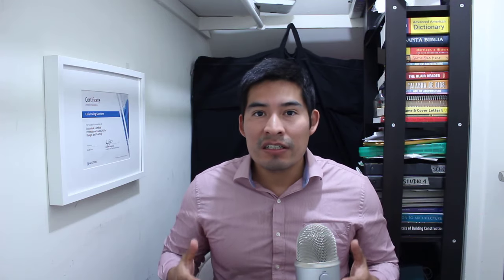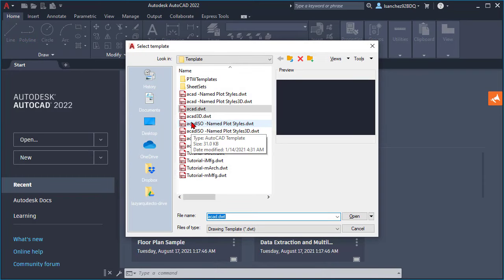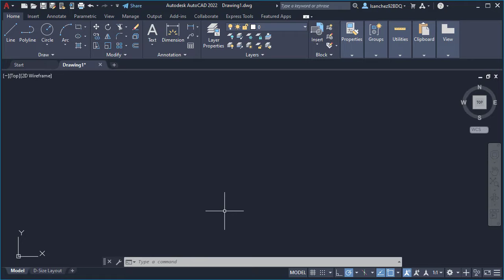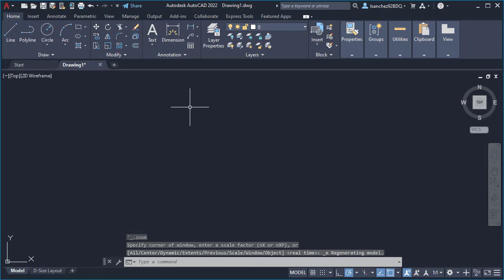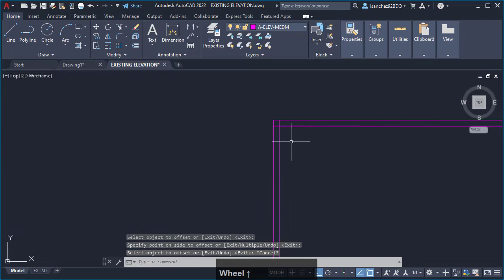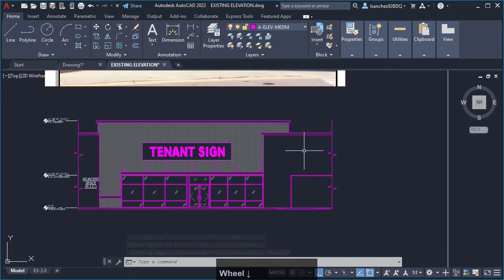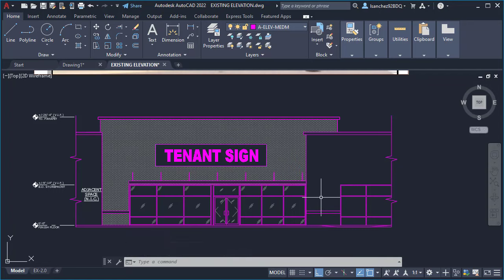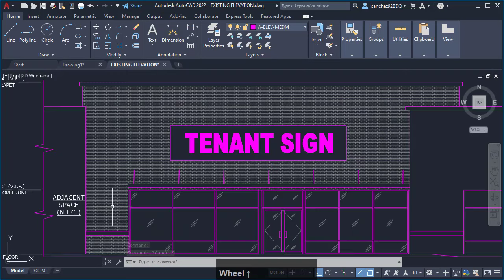LEARN AutoCAD 2022 as a Total Beginner